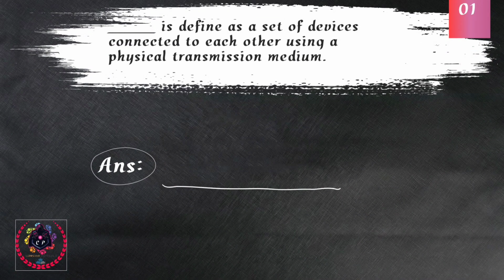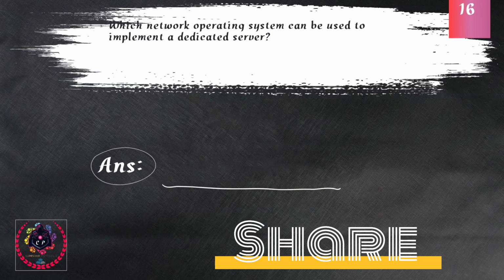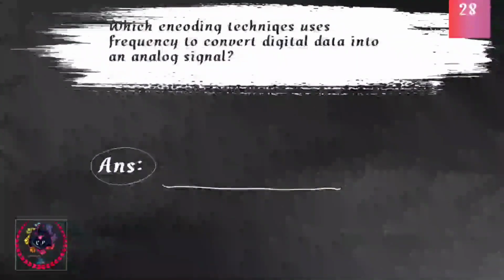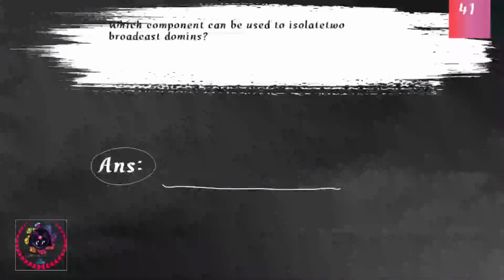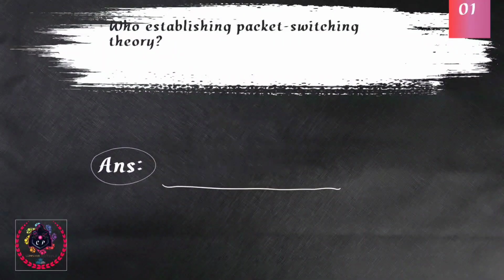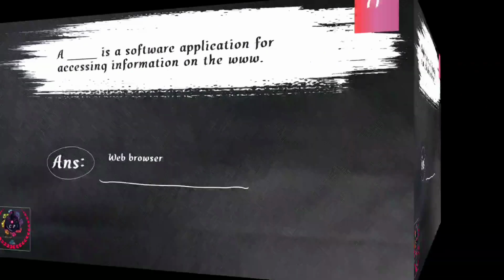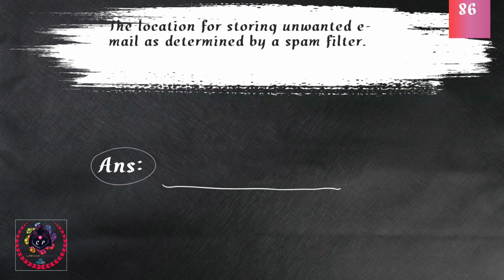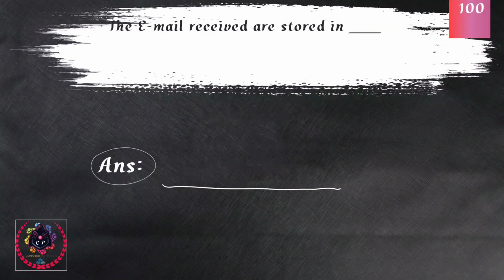Computer MCQs series one part 8